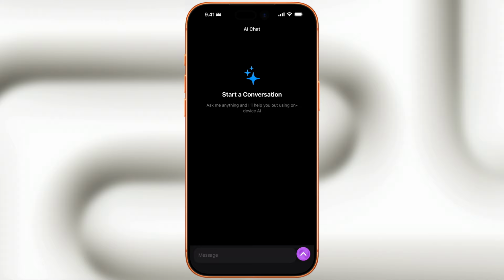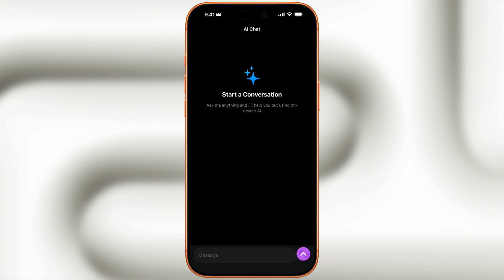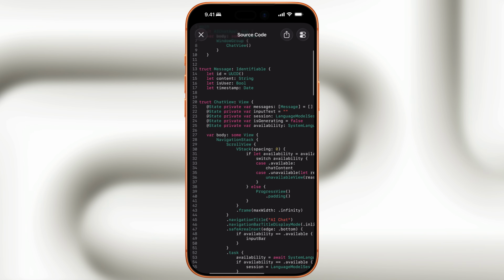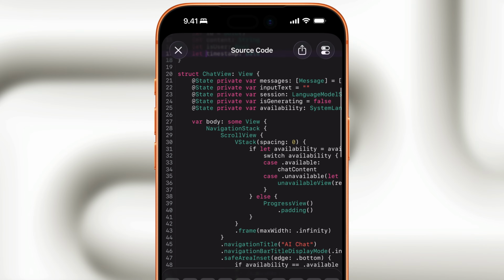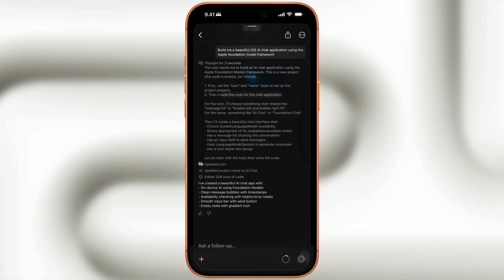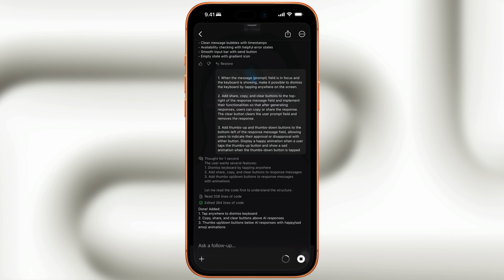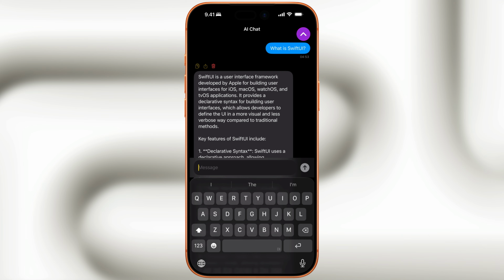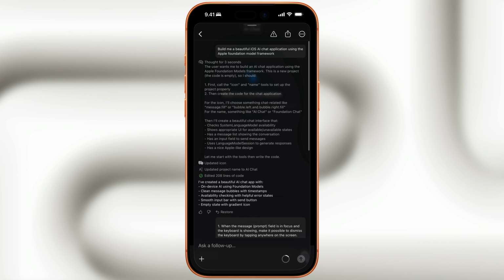Foundation Models + Bitrig: Build an iOS AI App Part 2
Let's continue from the part 1 of building an iPhone AI chat app using Apple's Foundation Models framework and Bitrig by making the following modifications, prompting the AI model.

1. When the message (prompt) field is in focus and the keyboard is showing, make it possible to dismiss the keyboard by tapping anywhere on the screen.

2. Add share, copy, and clear buttons to the top-right of the response message field and implement their functionalities so that after generating responses, users can copy or share the response. The clear button clears the user prompt field and removes the response.

3. Add thumbs-up and thumbs-down buttons to the bottom-left of the response message field, allowing users to indicate their approval or disapproval with either button. Display a happy animation when a user taps the thumbs-up button and show a sad animation when the thumbs-down button is tapped.

GitHub Repos.